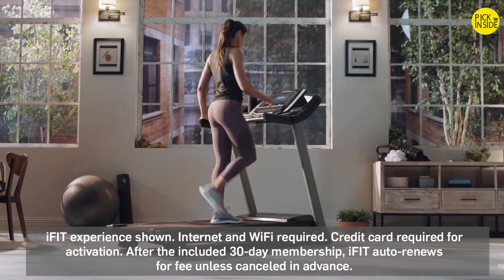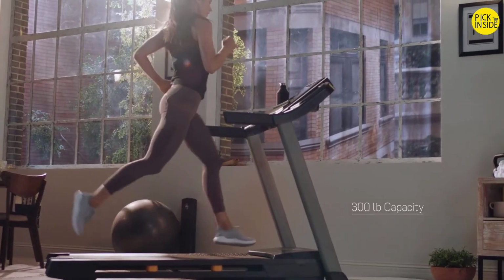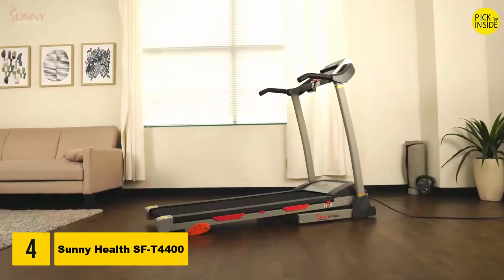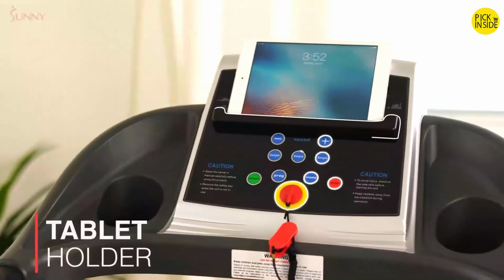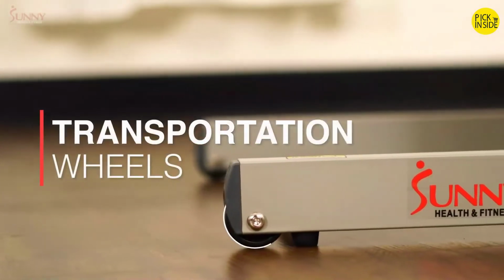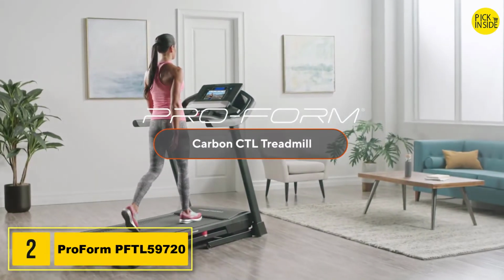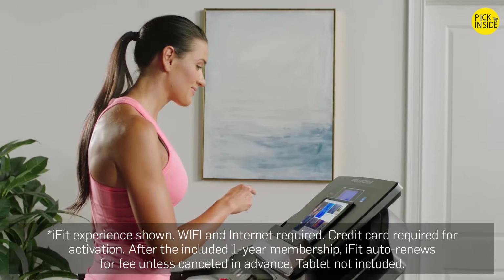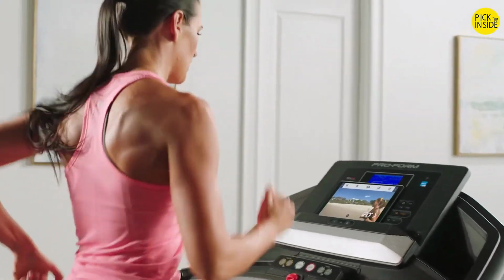Best Treadmills 2023 | Top 5 Best Treadmills For Home Use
Are you looking for the best soft cooler on Amazon? These are some of the top 5 Best Treadmills we found so far:

▶️ 5. NordicTrack T 6.5 S Treadmill

▶️ 4. Sunny Health & Fitness SF-T4400 Treadmill

▶️ 3. XTERRA Fitness TR150 Treadmill

▶️ 2. ProForm PFTL59720 Carbon TL Smart Treadmill

▶️ 1. Sunny Health & Fitness ASUNA 7750 Treadmill